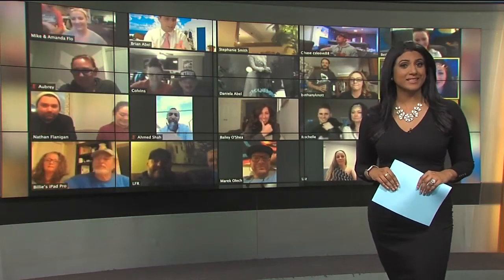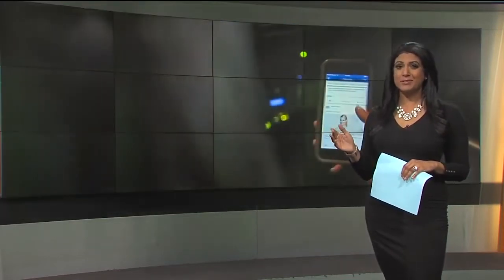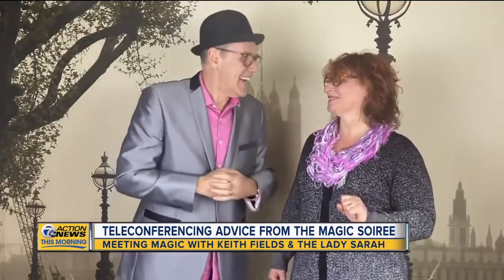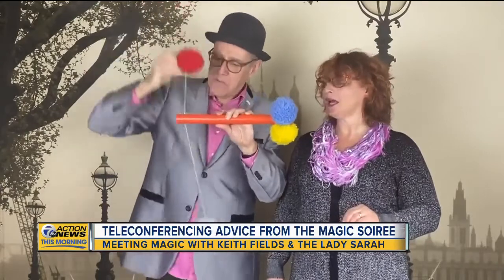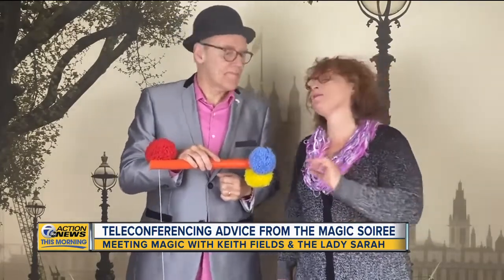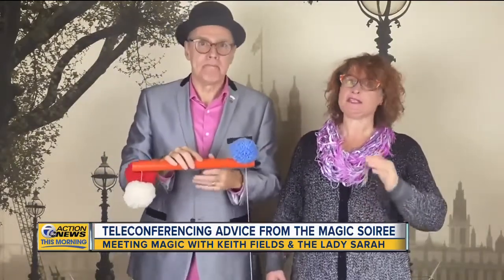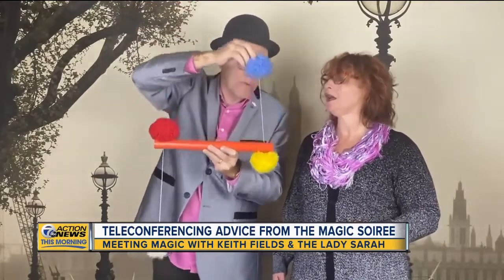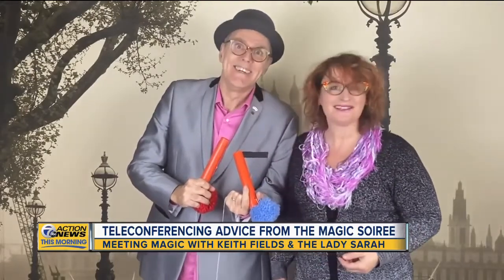How to Teleconference with confidence. Top tips with WXYZ TV from Keith Fields & Lady Sarah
Lady Sarah and Keith Fields from The Magic Soiree were asked by WXYZ to come up with top tips to teleconferencing.  They have done this with accuracy, humor and magic.  Lots of fun and vital advice for anyone using zoom etc.

The Magic Soiree – Our comedy and magic dinner theater has been called “The best night out in Detroit”

A Brit of Magic – Lady Sarah and Keith Fields tour all over the world with their hilarious show

Keith Fields - Renowned motivational speaker and entertainer. Engaging and life changing messages for corporate events

Sarah Harfield aka Lady Sarah – speaker, author, storyteller, chat show host, and much more!